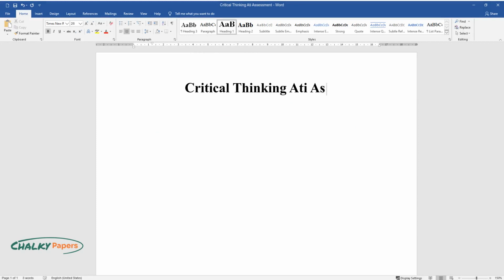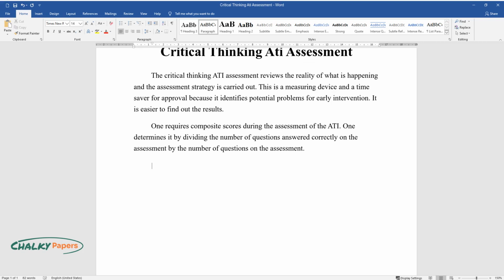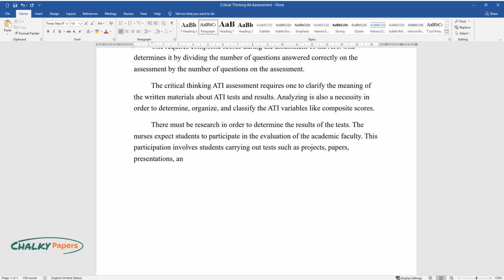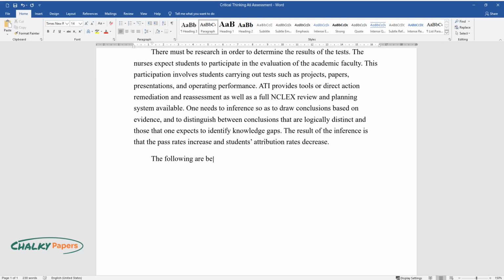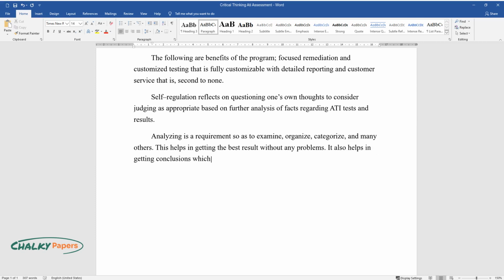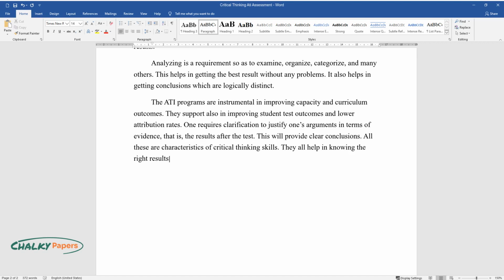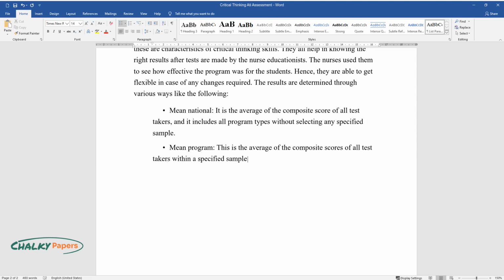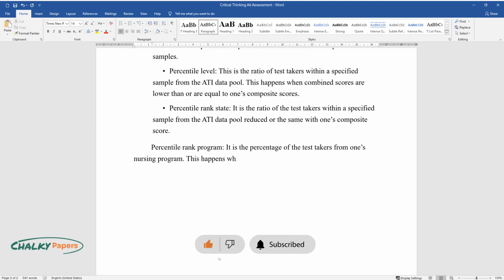Critical Thinking ATI Assessment - Essay Example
📝 Essay description: The critical thinking ATI assessment reviews the reality of what is happening and the assessment strategy is carried out.

ℹ️ Subjects: Learning Styles
ℹ️ Words: 550
ℹ️ Pages: 2